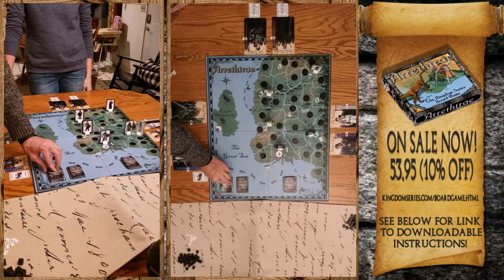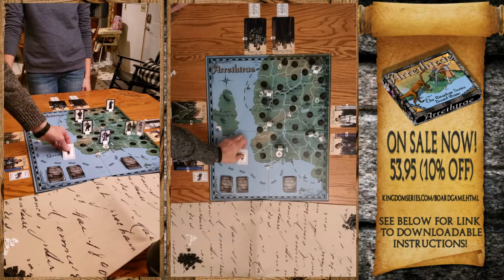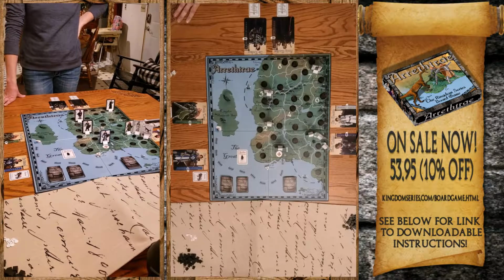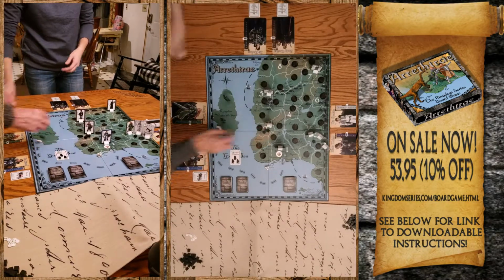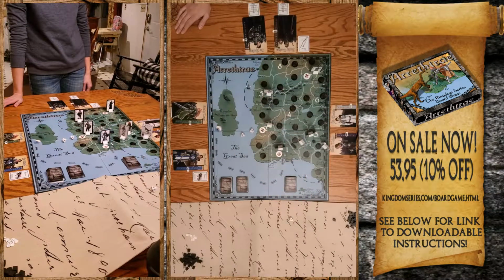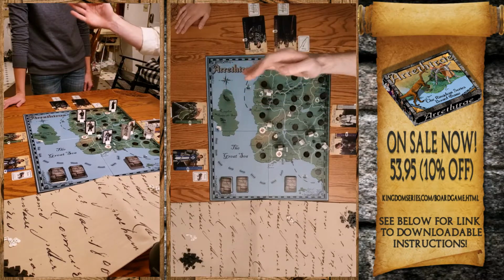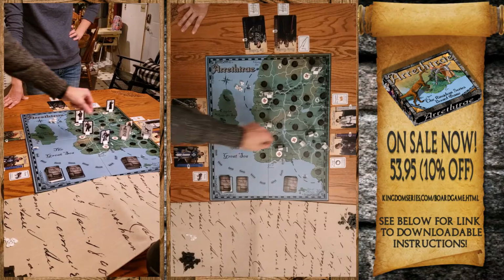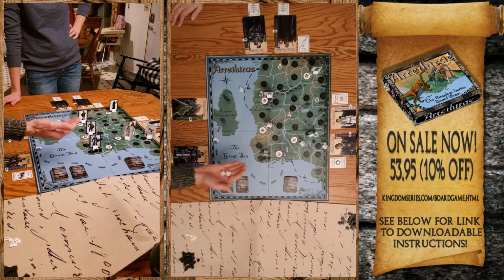Arrethtrae Board Game Instructional Video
This video demonstrates two rounds of play with narration to explain how to play the Arrethtrae board game.